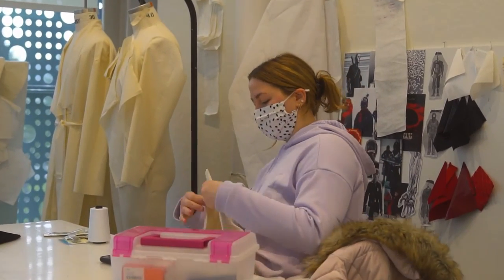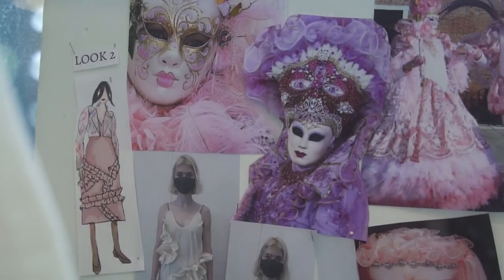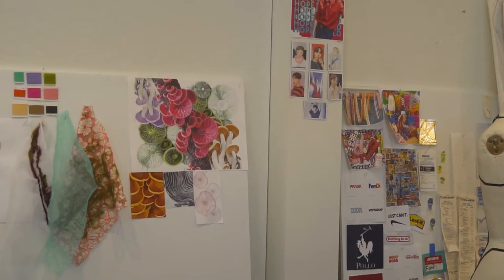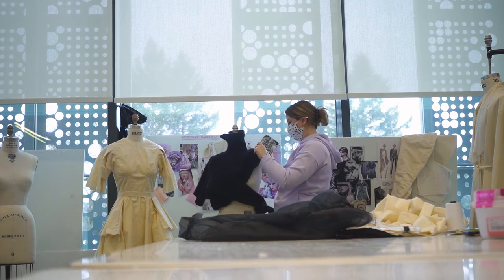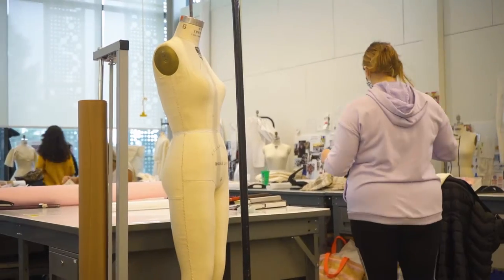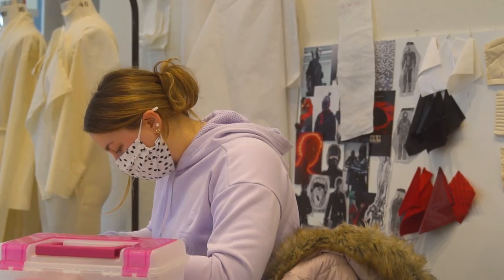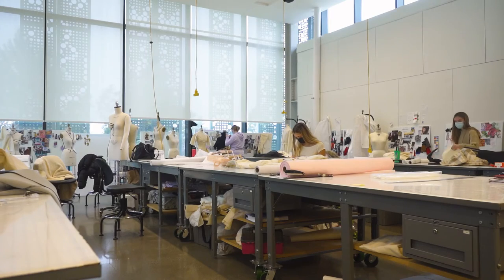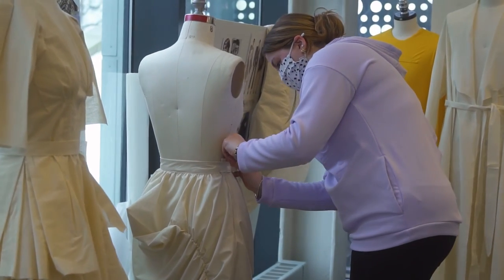🪡Behind the Designs - Jillian Cardarelli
Our next designer for our series, “Behind the Designs,” is Jillian Cardarelli. Jillian has an extensive background in fine arts, which has given her the chance to really use her art skills with design illustration. If you’d like to learn more about Jillian, watch her exclusive interview with our Fashion Show Production Class!

Tune in on Saturday May 22nd to see Jillian’s collection in the 35th Annual Silver Needle Runway!

Producer: Kerry Flynn
Assistant Producer: Ariana Pitteli
Interviewer: Kerry Flynn
Director: Steven Ciravolo
Camera Operator: Ani Stein, Andrew Mark, Julia Kisilinsky, Steven Ciravolo
Editor: Ale Basalo